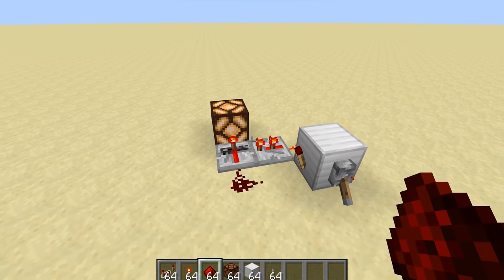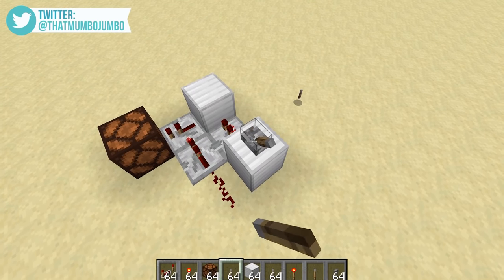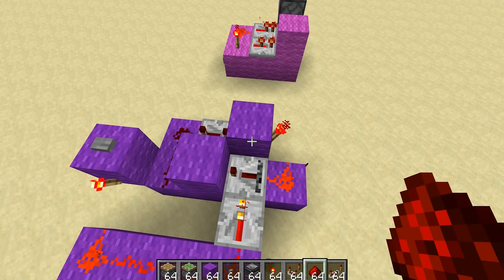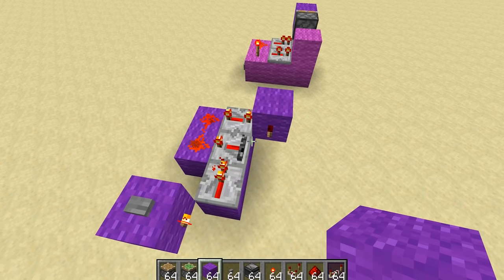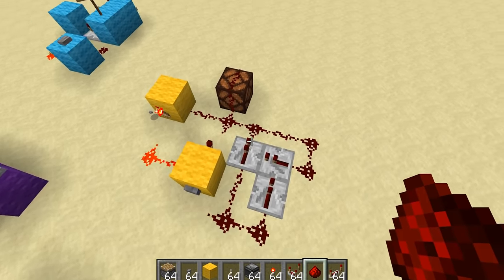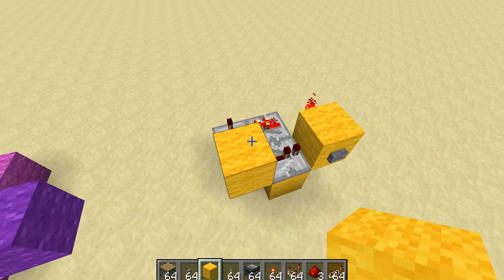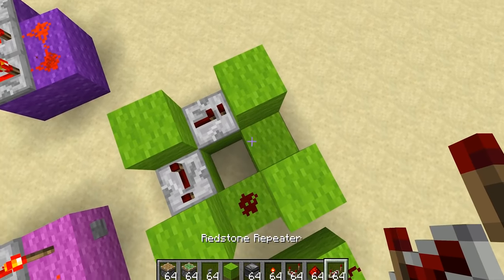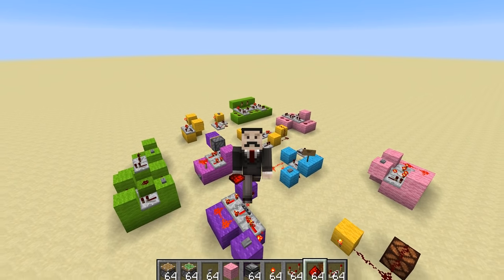TRYING to Understand LOCKING REPEATERS in Minecraft!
Today we take on a challenge... trying to understand those locking repeaters... that make absolutely no sense!

Upload Schedule:

Tuesday - Redstone
Wednesday - Hermitcraft
Thursday - Redstone
Friday - Hermitcraft
Saturday - Redstone
Sunday - Hermitcraft